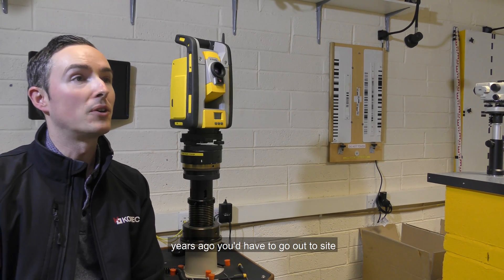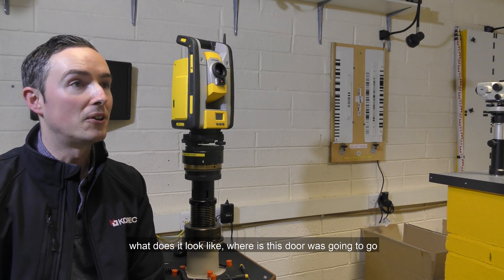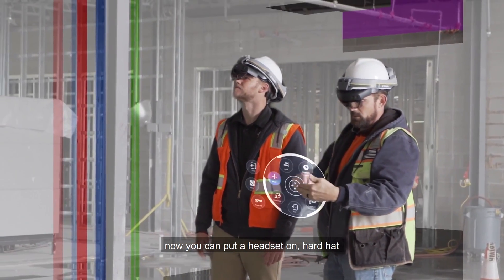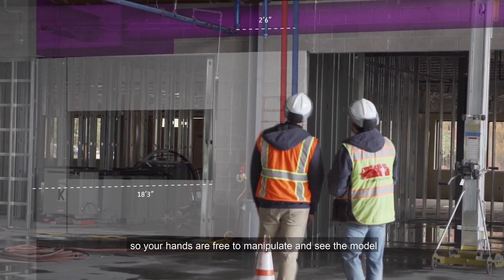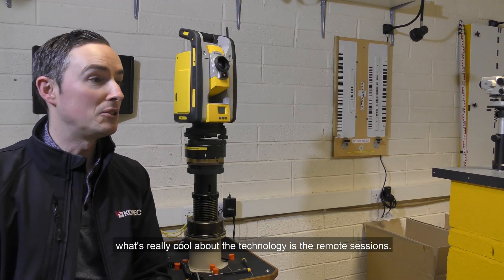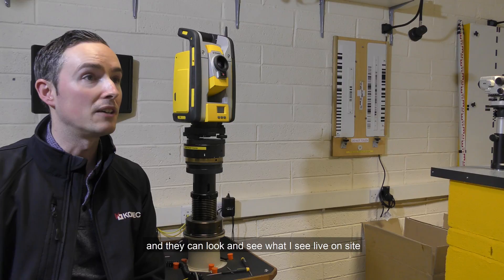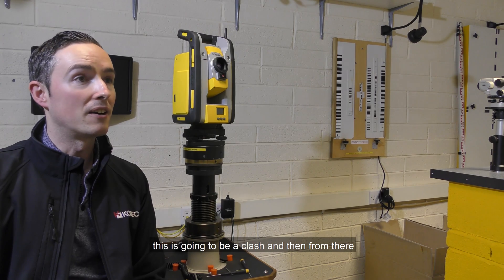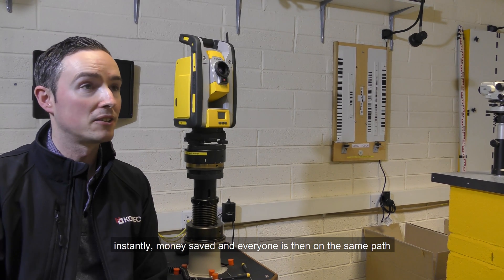The benefits of Trimble XR10 with HoloLens 2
Kevin Kinahan from KOREC talks everything Trimble XR10 including benefits, the ease of workflow and the power of mixed reality